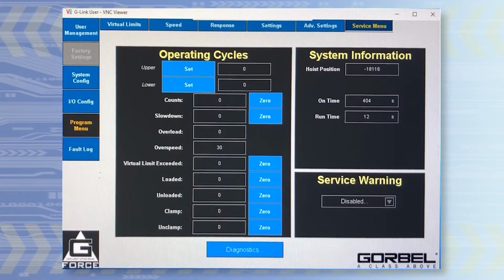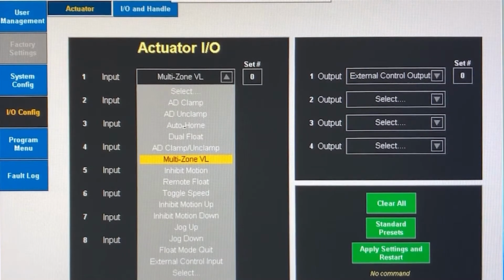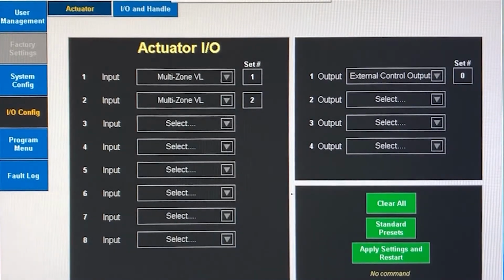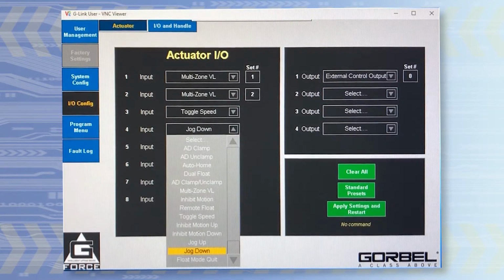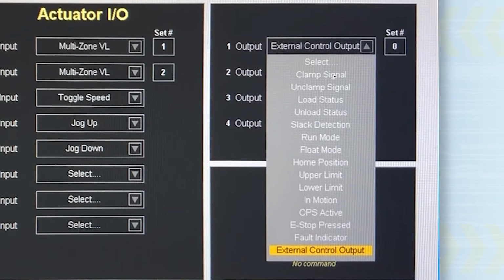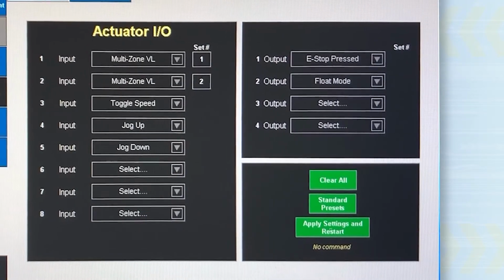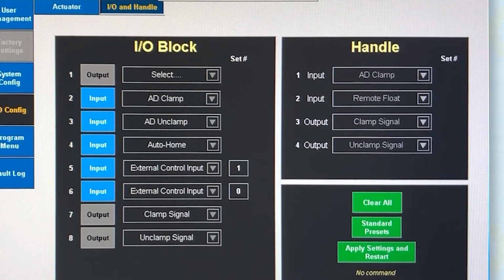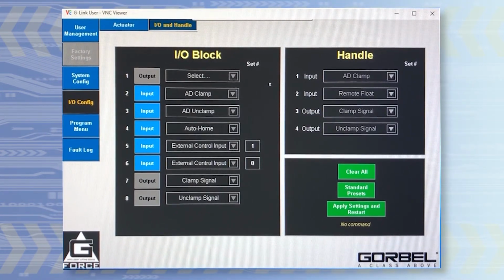06 04 Gorbel G Force Q2 & iQ2 Smart Connect User Interface I O Configuration